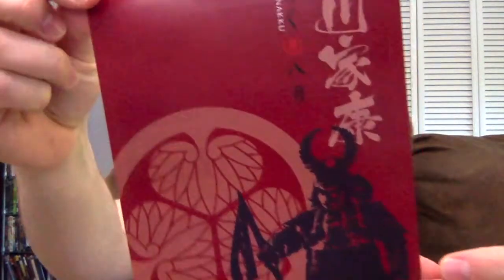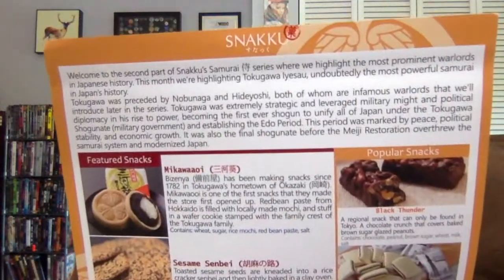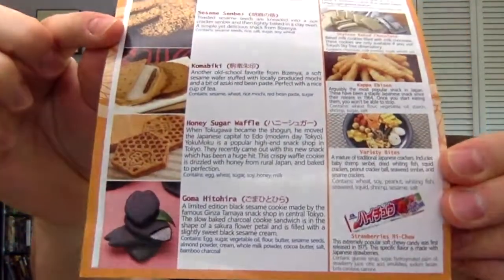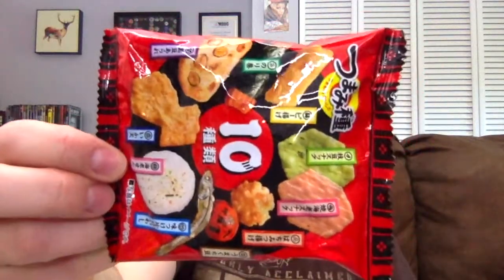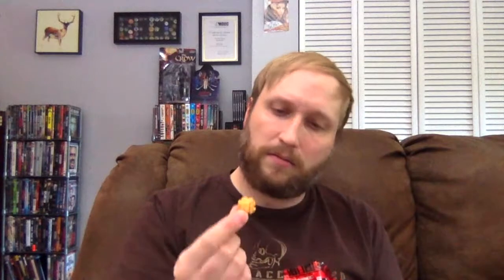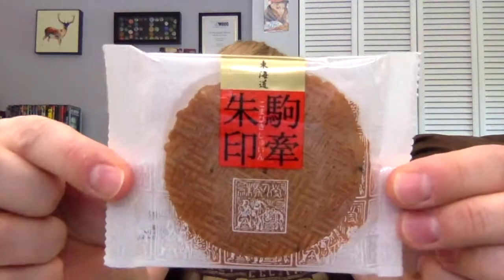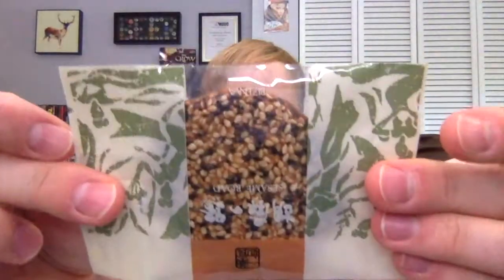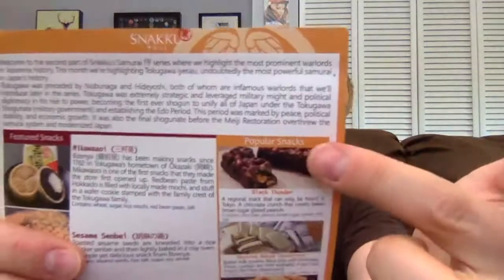Snakku Unboxing - (August 2019)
Watch Carlin unbox and taste the Japanese snack offerings for the August 2019 Snakku, which is a box focused on a theme of Samurai.